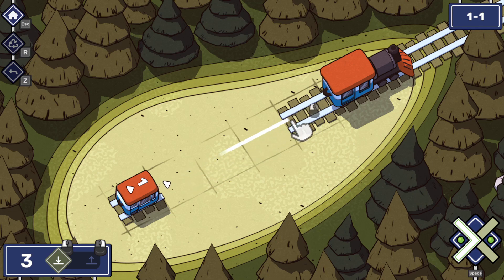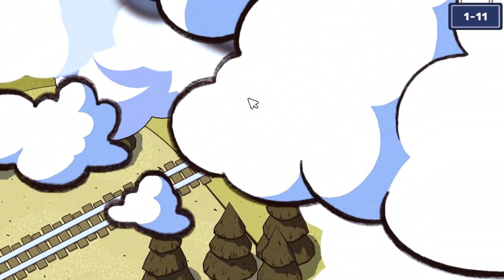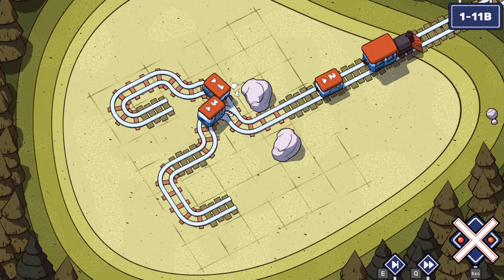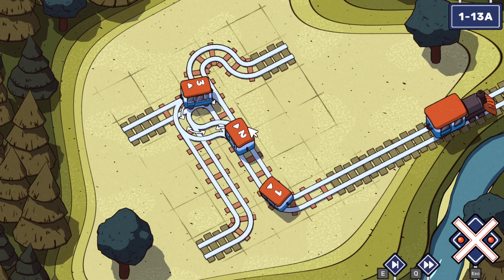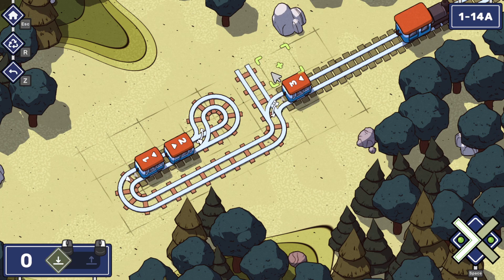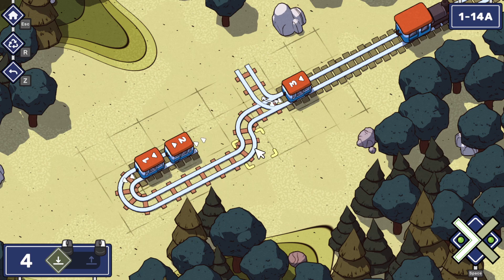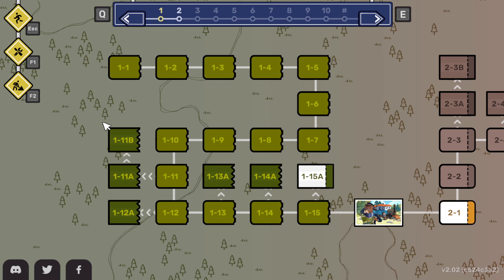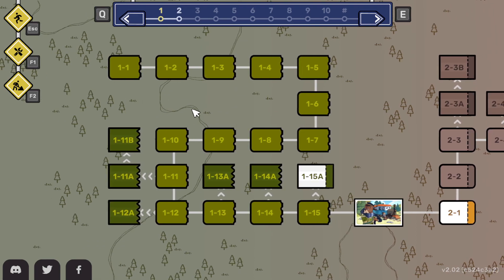Tickets Please! - Railbound - Let's Play - Part 1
Railways have the power to connect places all around the world. There's nothing more relaxing than wistfully staring out the window as the green scenery passes you by. But when the railway tracks are broken, who will be the one to step up & save these potential memories for everyone? We will! So get your ticket ready, because we're about to set off around the world!

Join the Deer Darling Discord!